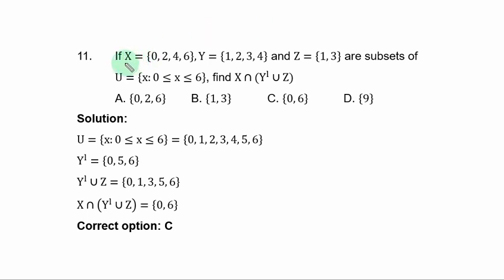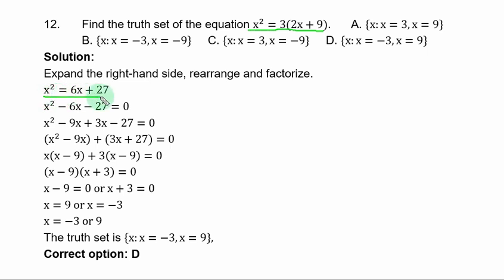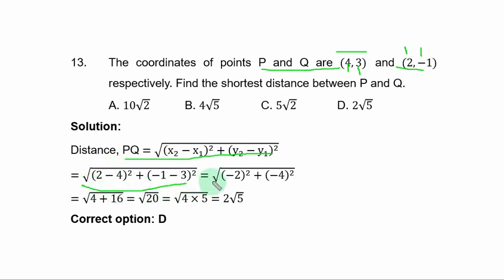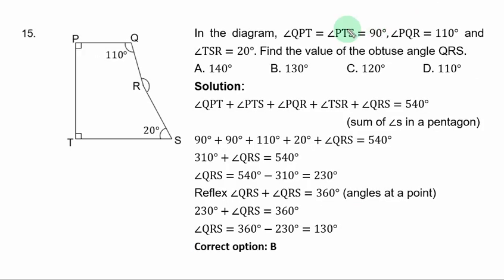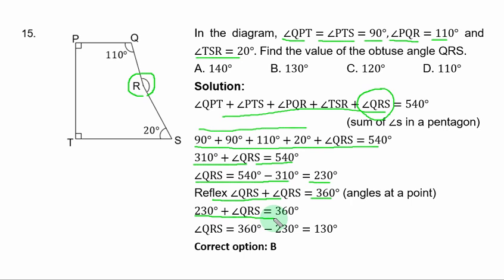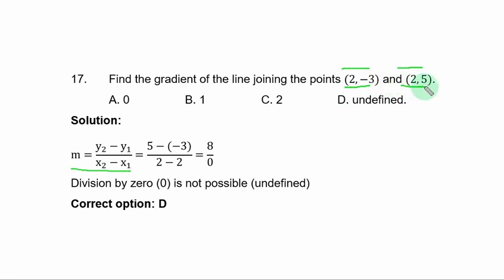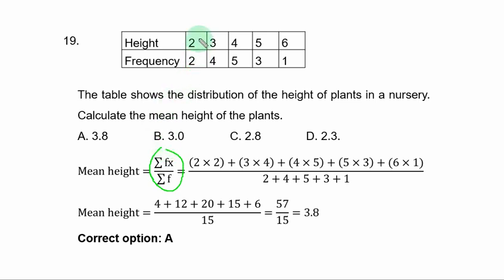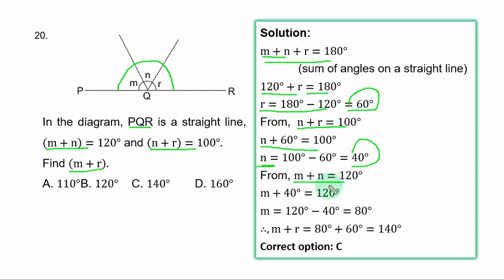WAEC 2014 Mathematics Objective Questions 11-20